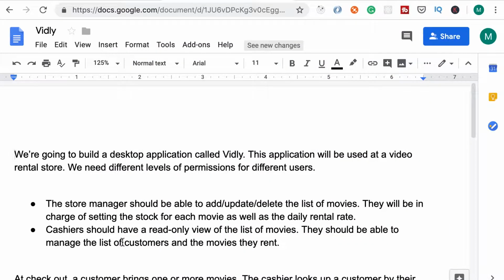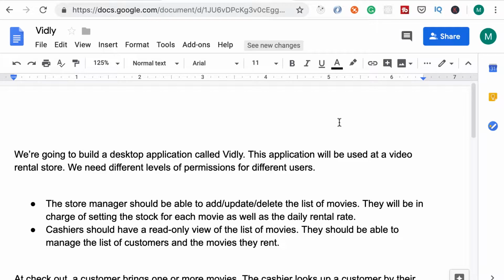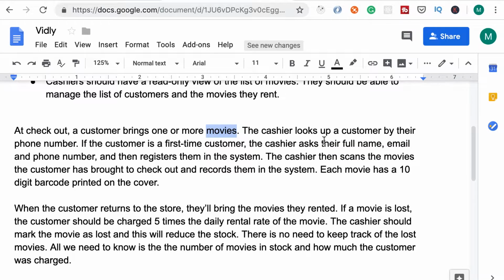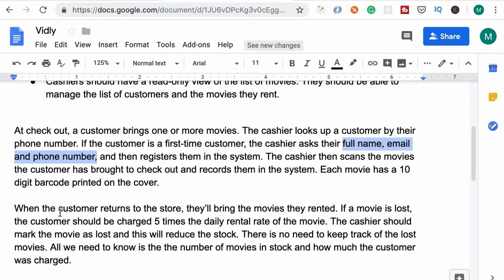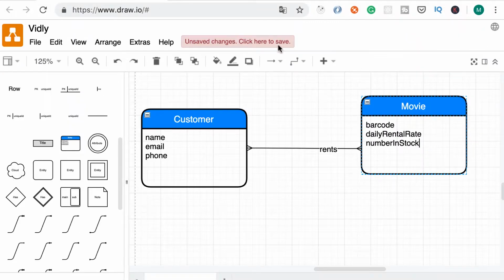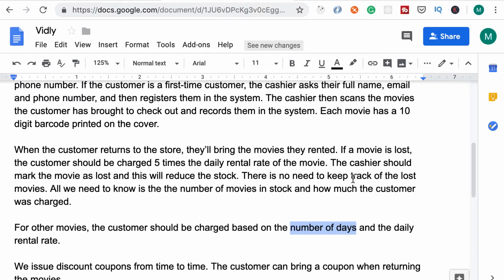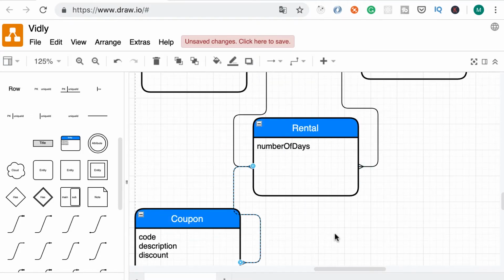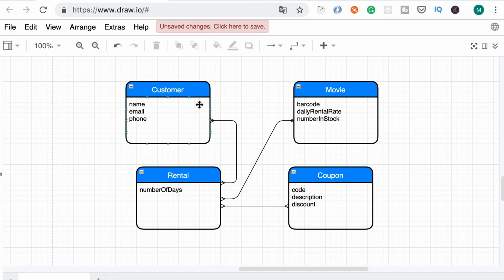23 Solution Conceptual Model